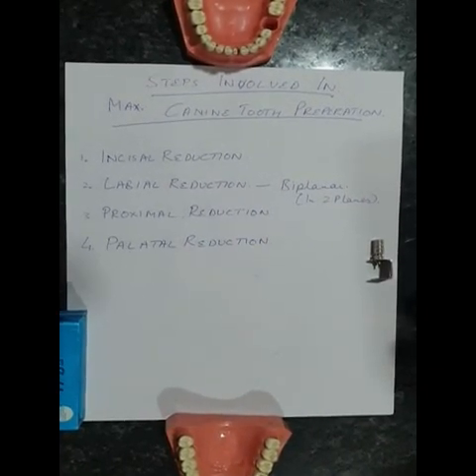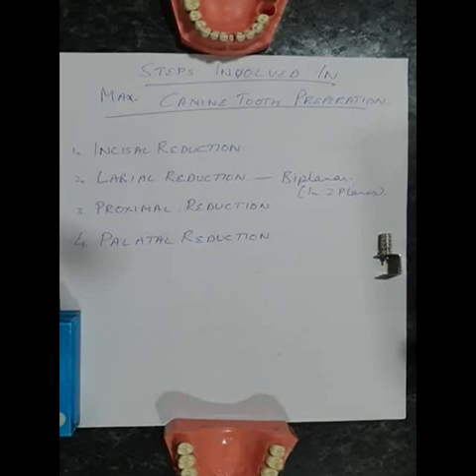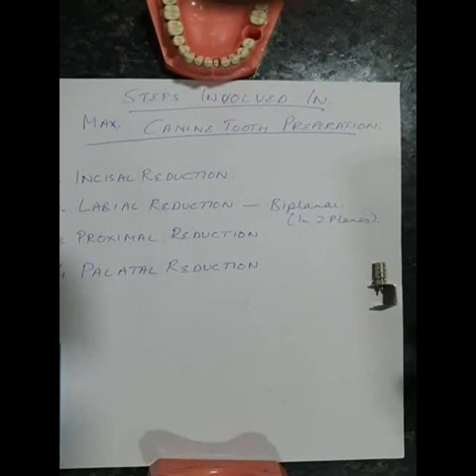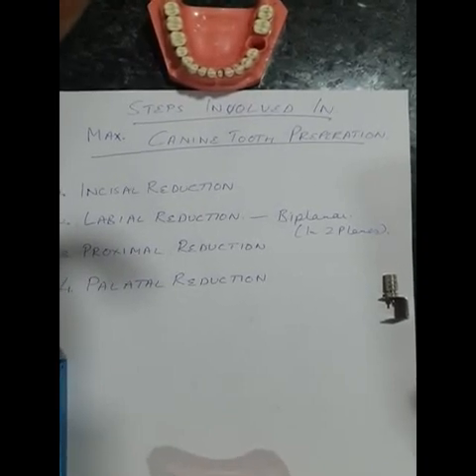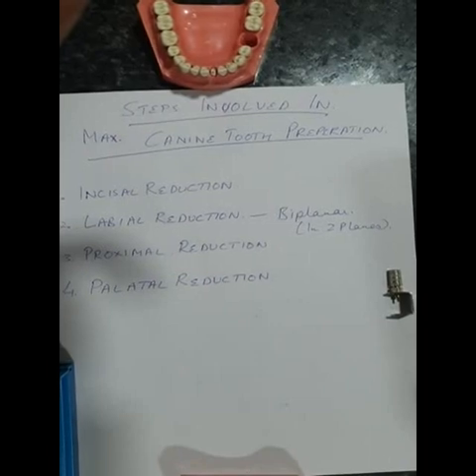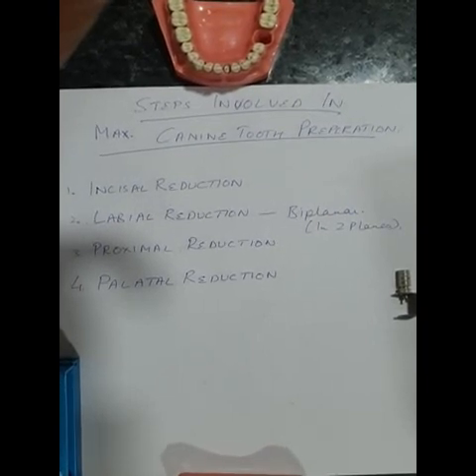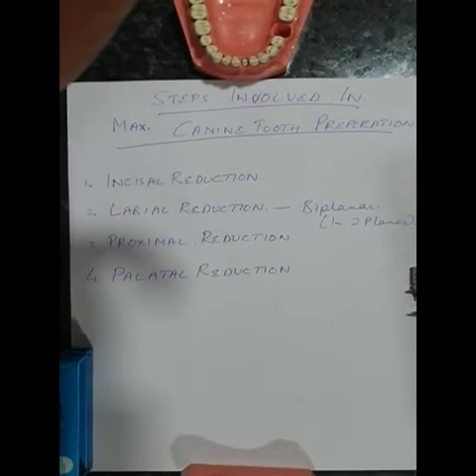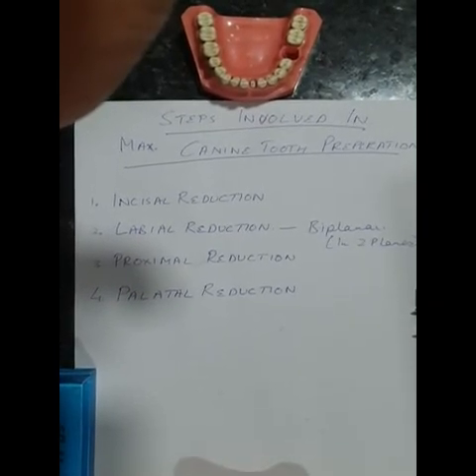maxillary canine tooth preparation By Dr. Gaurav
ITS Dental College Murad Nagar Videos